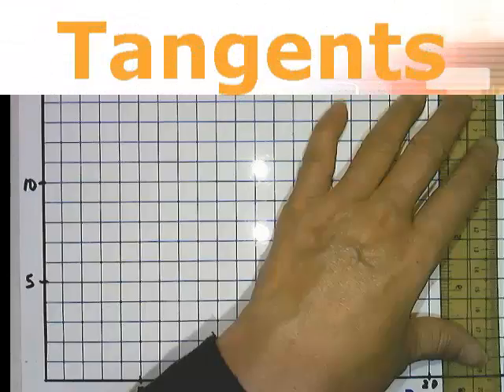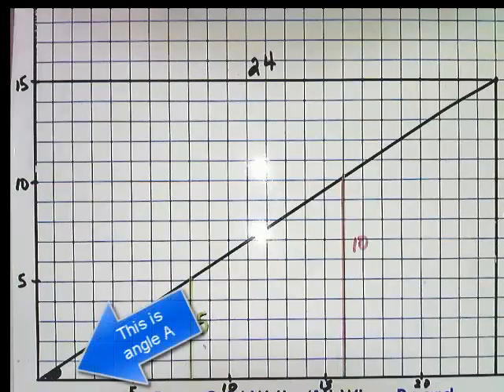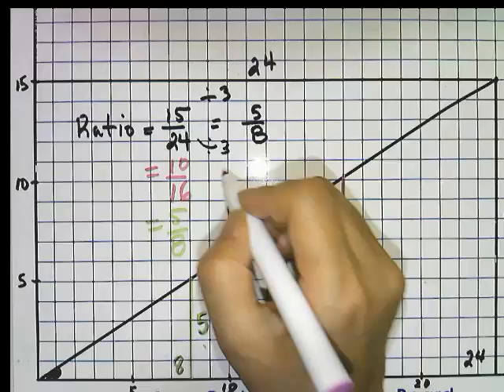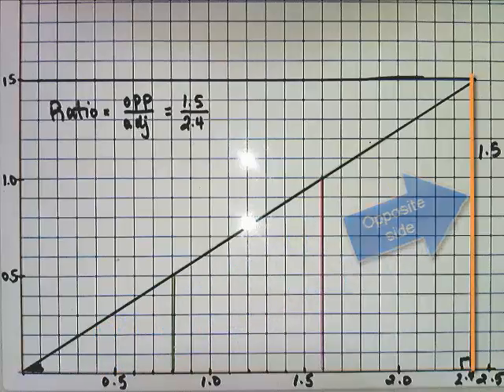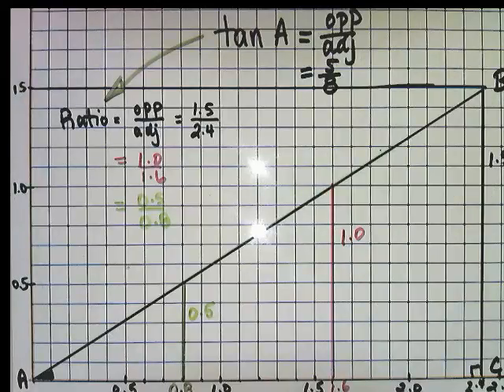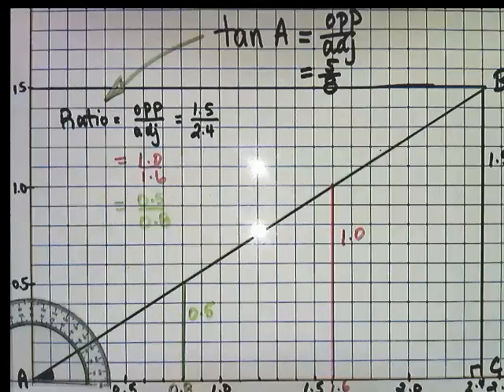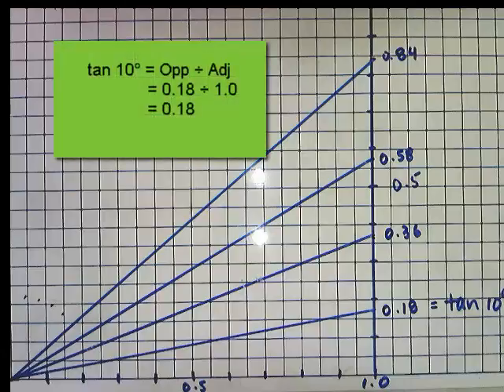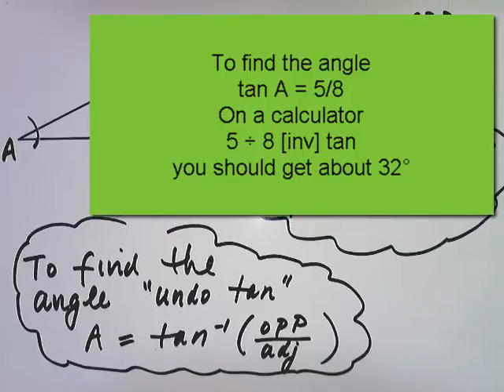The Tangent Ratio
tangent tan right triangles